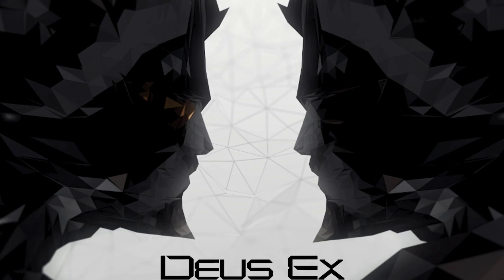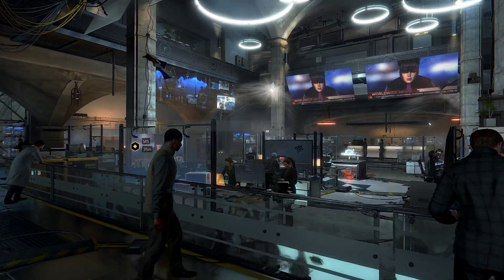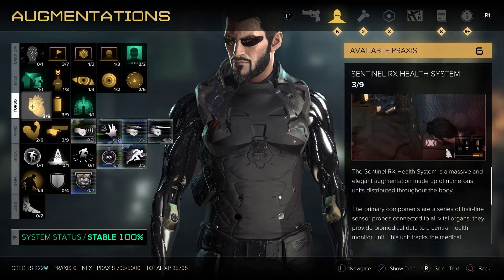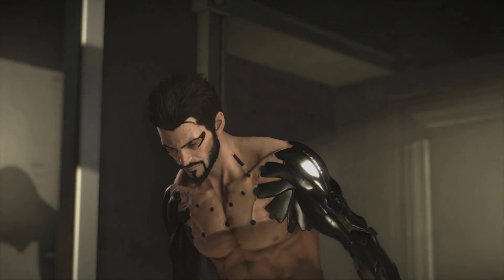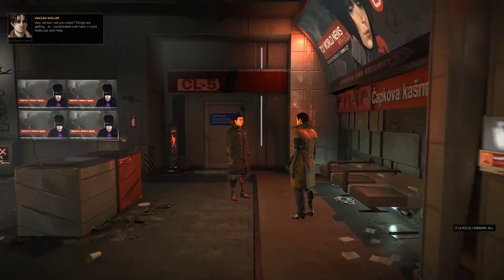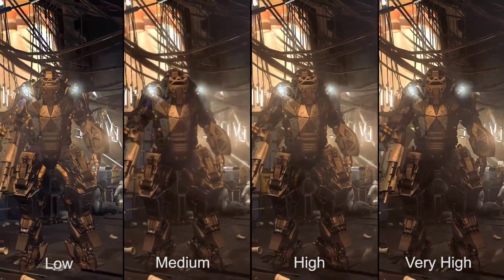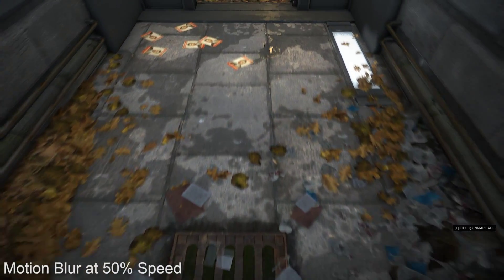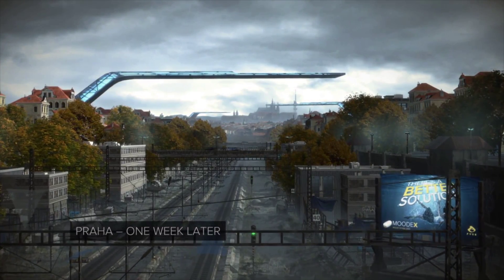Deus Ex Mankind Divided Tech Analysis/ PC Graphics Comparison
Everything you need to know about the technology of Deus Ex Mankind Divided - plus an exhaustive look at the extensive PC visual options. It's an epic!